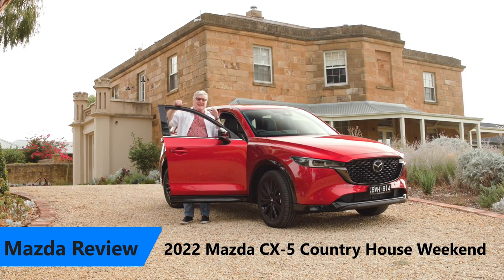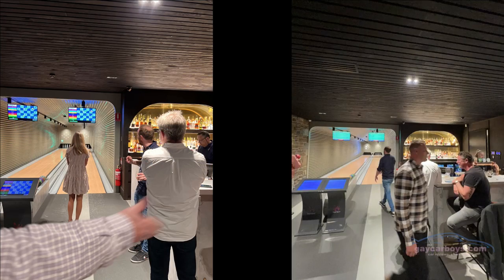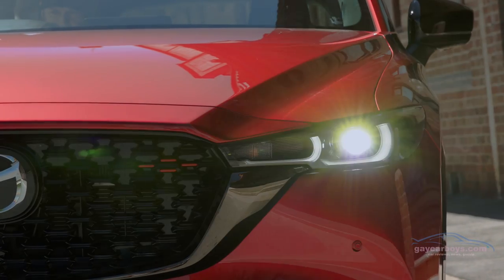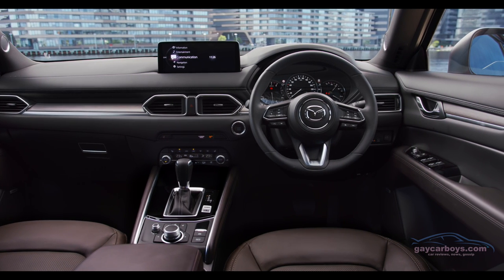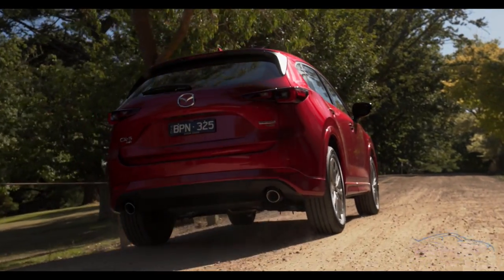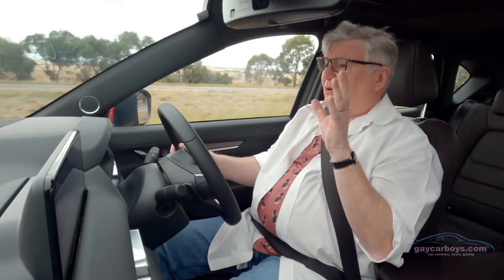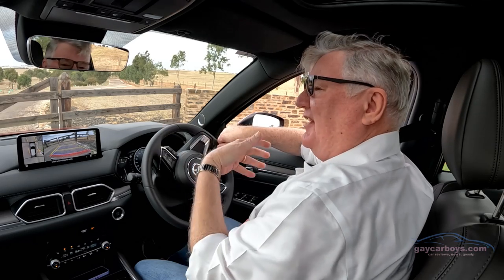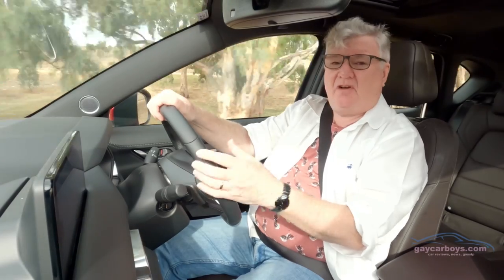2022 Mazda CX 5 REVIEW - at Kingsford The Barossa Luxury Country House HOTEL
For a decade, CX-5 has been one of Mazda’s best sellers. During that lofty lifespan, it has had 10 nip-n-tucks, and a brand new model in 2018. By sales, Mazda is the 2nd top retailer in the country, behind Toyota at number 1.

The naming regime includes CX, and MX-30 for the cross-over/SUV range, BT for the pickup style ute, and Mazda2, Mazda3 and Mazda6 and MX-5 for the passenger cars. Like the rest of the market, most Mazda sales now come from the SUV/Ute offerings.
MX seems to signify the Japanese car-maker’s “niche” models. MX-30 is an odd-bod that comes in a hybrid and electric model, both with “suicide” doors, and the MX-5 is one of the world’s best known known 2-seater convertible sports cars.
CX-5 is Mazda’s best top seller, with 4,478 sold to the end of February. 1/3 of buyers chose the mid-spec Maxx-Sport model, with 2/3 of CX-5 being AWD.
What’s New in CX-5?
The 10-year anniversary sees a smoothing over of the front and rear ends, some trim and colour tweaks, and an excuse for a fabulous road trip.
Intentionally or not, Mazda has gone up-market and posh over the years, with classy cabins having real wood trim. Their sexy “Kodo” design with its slim lighting arrays and subtle body contouring without which would look rather bland.
Apart from the new lights, front grille and front guards, CX-5 gets new seats that better fit the S-curve of the human body. After hours in the saddle, you are meant to feel refreshed, and while “refreshed” might be a small over-reach, you certainly don’t feel tired.
Mazda improved the noise/vibration/handling (NVH) by making the body more rigid. However, when asked about the body being more rigid, Mazda bosses couldn’t tell us how that was done.
There is no active noise cancelling, so cabin calming elements include a new head liner to absorb 10% more random vibes that would otherwise be noticed by the passengers. We can’t have that on our road-trip can we?
There are other changes to the 6-speed automatic and steering that were less noticeable.